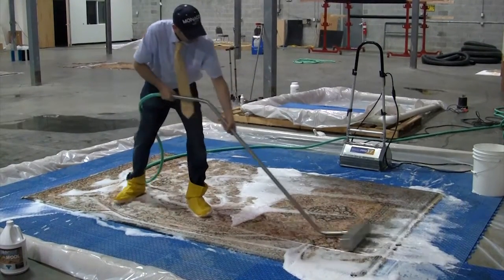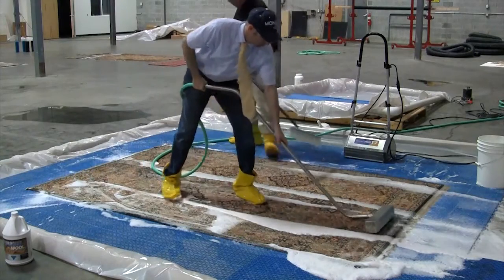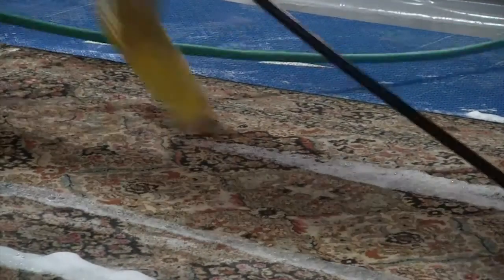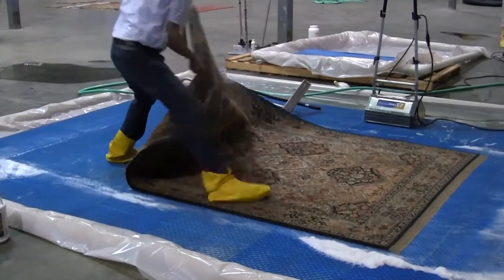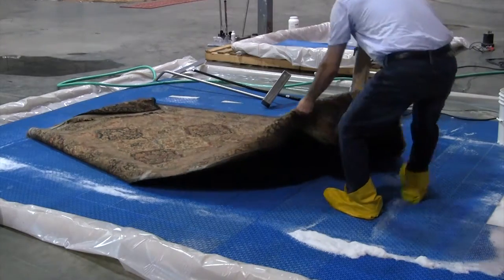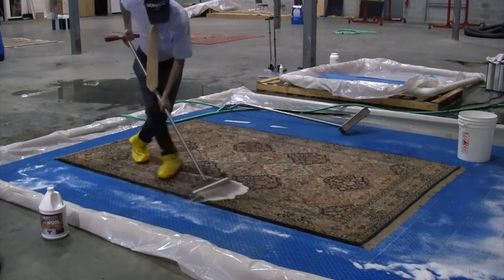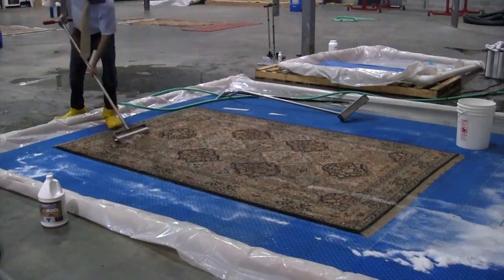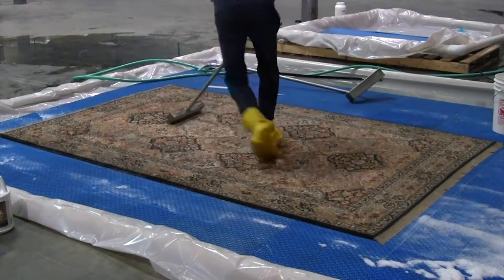Karastan Pt 4 Flushing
Brief video describing the process of flushing cleaning solution and soil from a rug. Presented by Scott Warrington and Doug Heiferman.